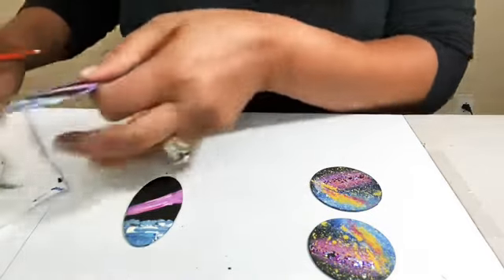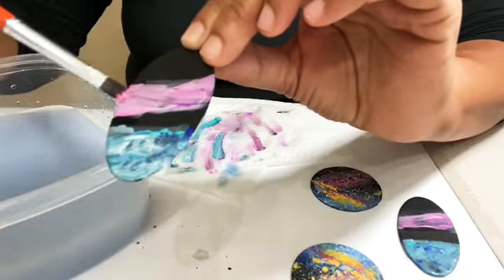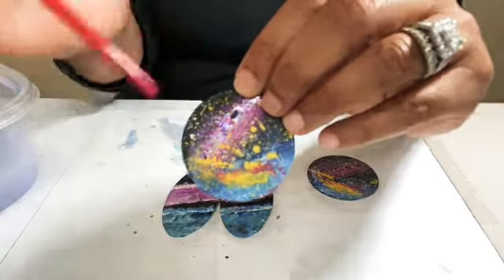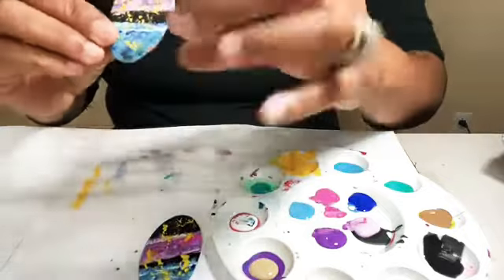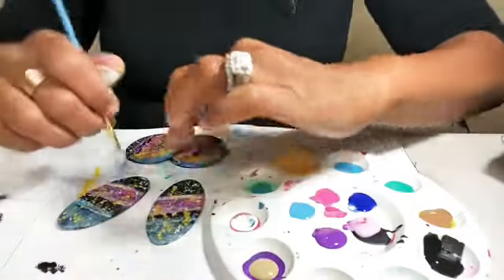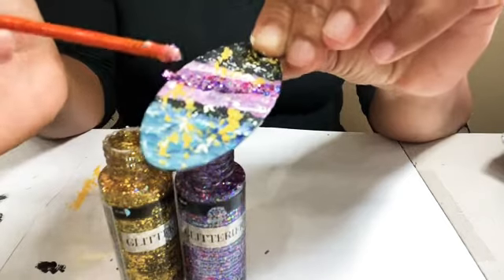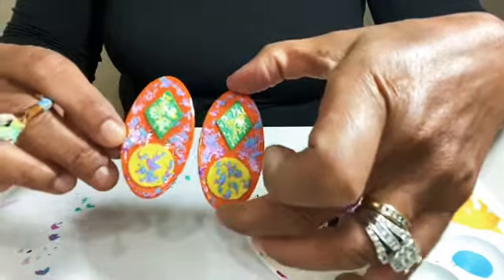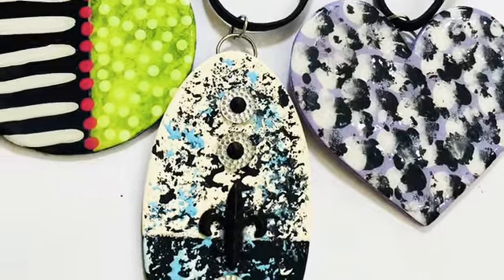5 Easy Jewelry DIY’s Finale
5 Easy Jewelry DIY’s Finale Jewelry made from inexpensive items that you can access easily from your local craft store and dollar tree! Have fun!

The drill I use is the Dremel Lite hand held drill and the bit size I use is: 5/64, it comes in a sold separately multi-pack.